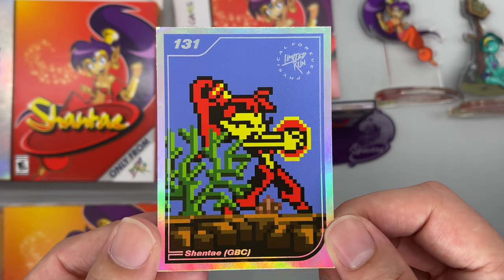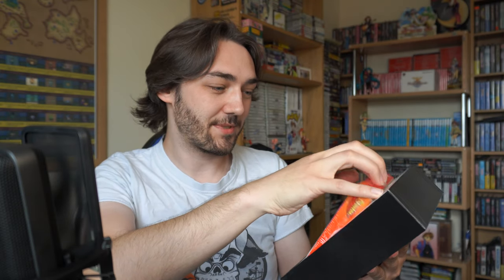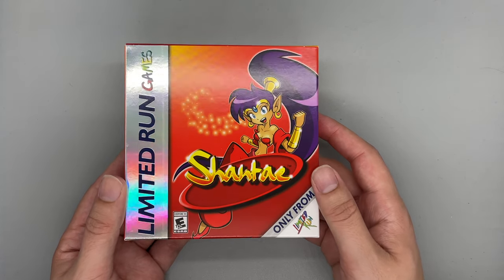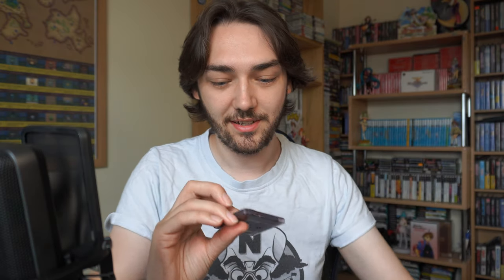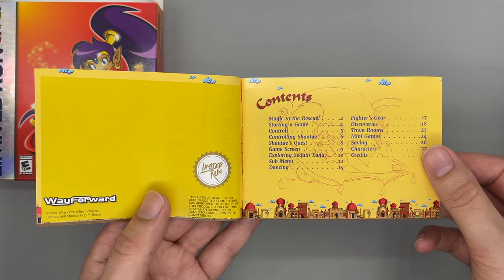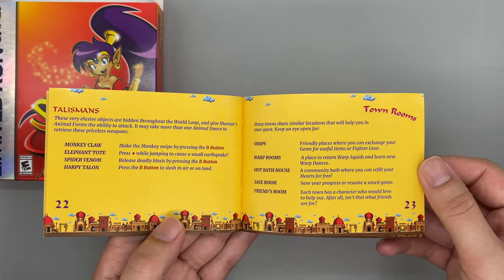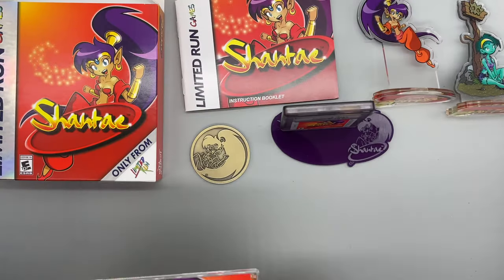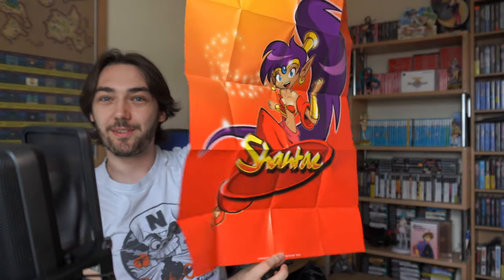Shantae Collector's Edition (GBC) Limited Run Unboxing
Unboxing of Shantae Collector's Edition (GBC) from Limited Run! So happy with this!